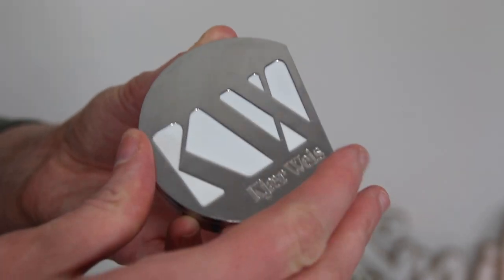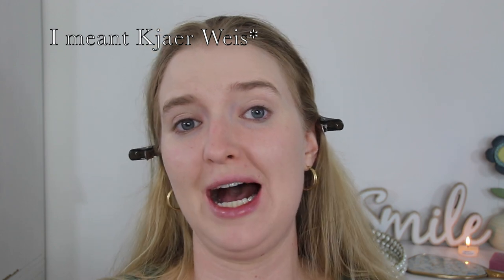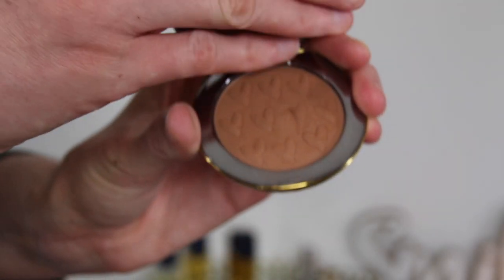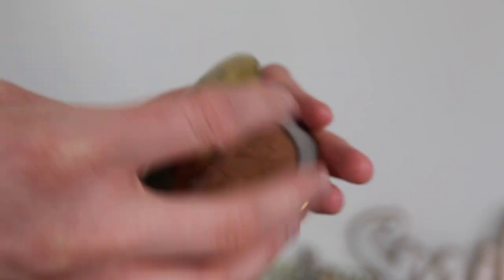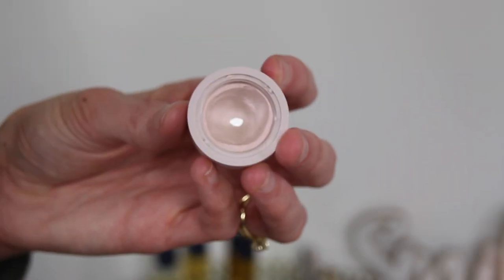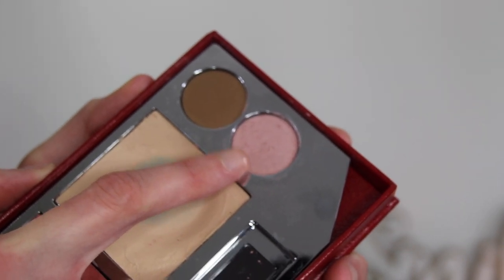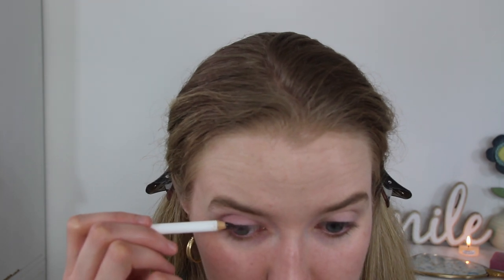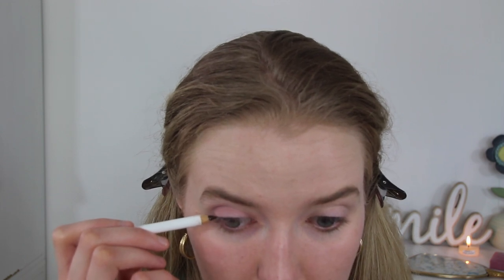WESTMAN ATELIER vs. KJAER WEIS| battle of the luxury green beauty brands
Hi All! Today we're comparing Kjaer Weis' makeup line to Westman Atelier.

BLOG POSTS:
*NEW* Fitglow Lip Serums Article

Xoxo,
Reagan